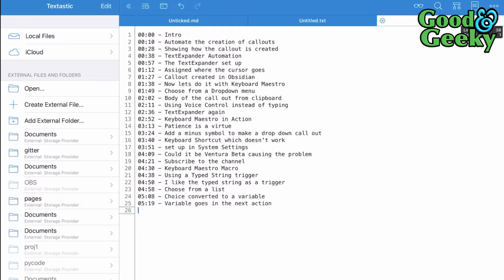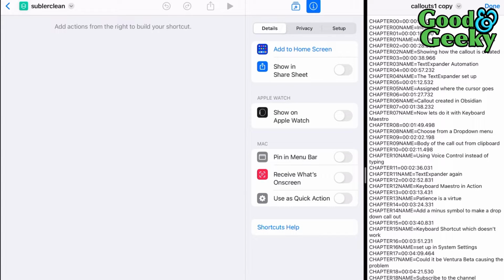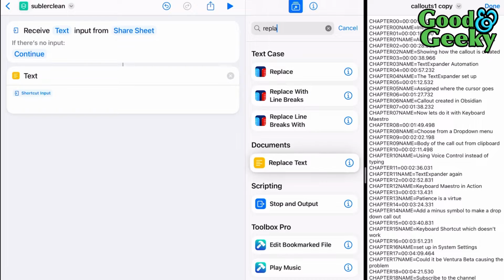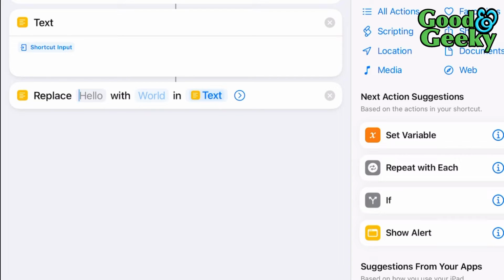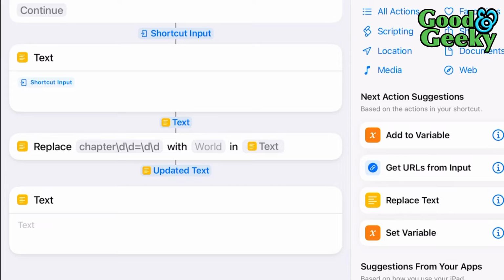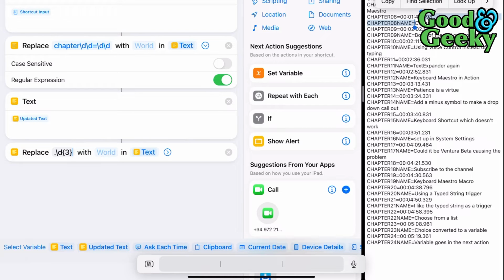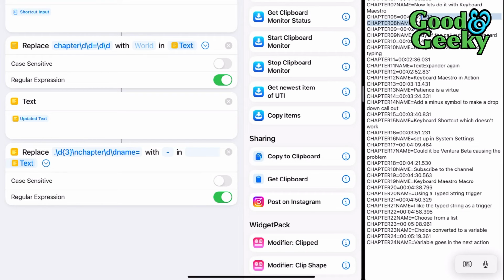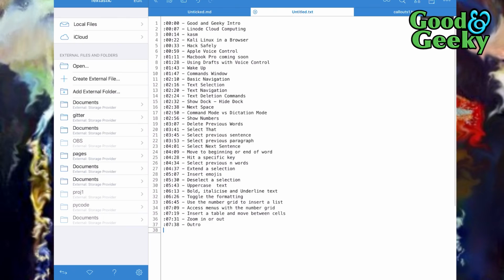Shortcut in Shortcuts App on iOS to clean text using Regex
Chapters
00:00 Introduction
00:12 Cleanup Subler output
00:24 Regex - Regular Expressions
00:37 This is what the text will look like after
00:54 Too much text in the original
01:14 Create a new shortcut in Shortcuts app
01:36 Set up the Share Sheet
02:02 Using the Magic Variables
02:26 Look for the pattern in the text we want to replace
02:58 Enter the REGEX code for the pattern
03:34 Add another replace text action
04:00 Different ways to enter the regex
04:33 Select the right variable
05:04 Get the result into the clipboard
05:23 Run the shortcut from the share sheet
05:37 Job done and dusted
05:53 Other videos with REGEX

Using shortcuts on iOS and getting the best automation to make your life easier is one of the best things about being good and geeky. Would you like to be lazy and find quicker there and more efficient ways of doing things. In this video I show you how to use regular expressions for text pattern Recognition to find specific text within the text document to either delete or replace.

Have a look at my other videos which I have show knew how to do the same sort of thing but either on the raspberry pi in Linux or on the Mac using BBEdit.